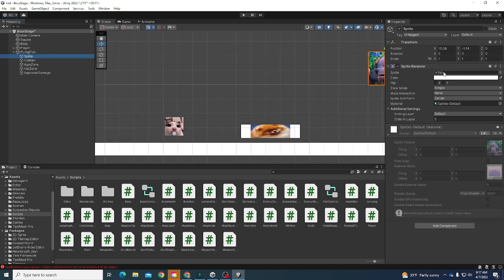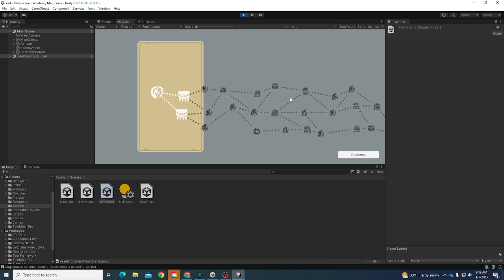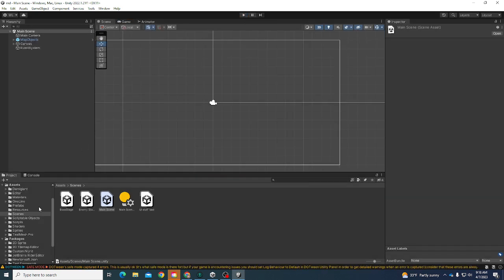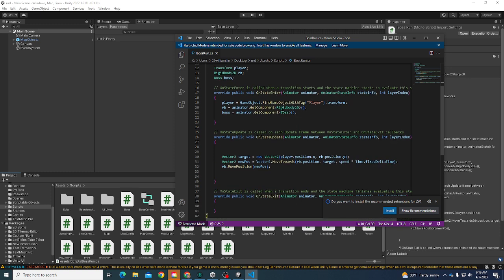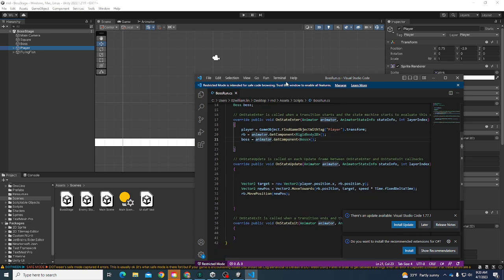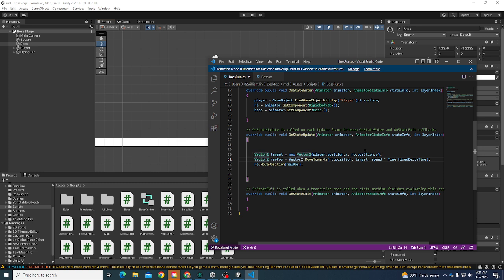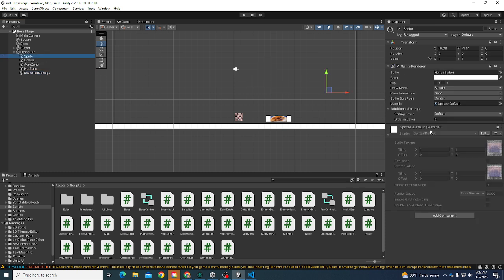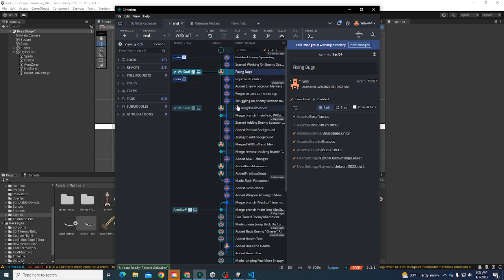RnD Week 1